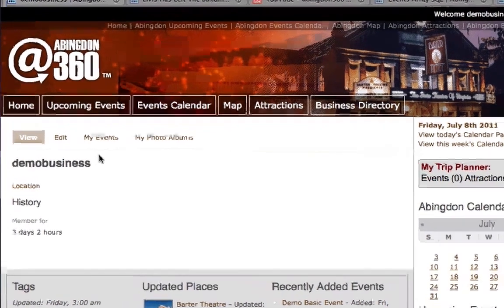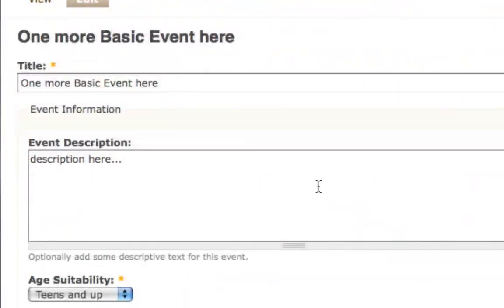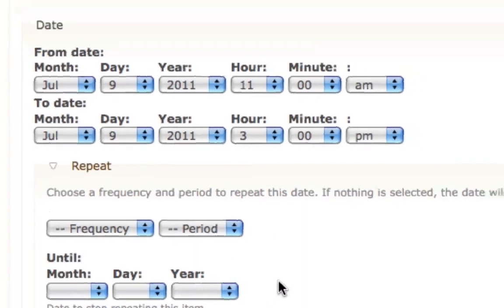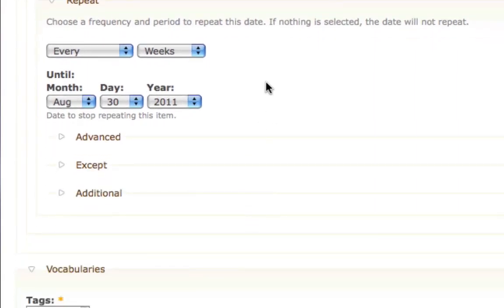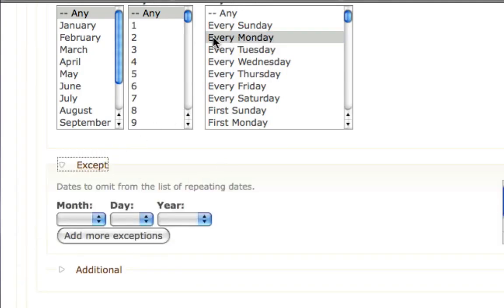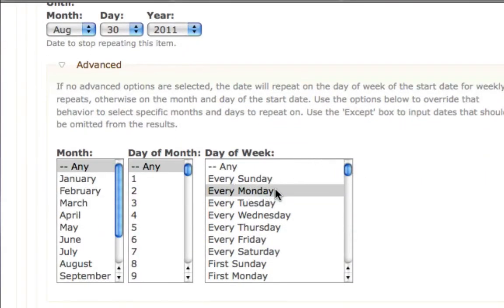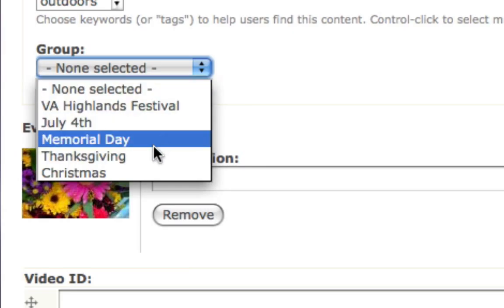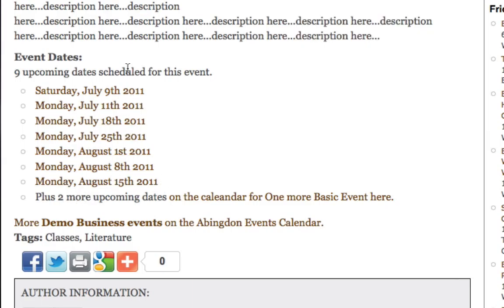Adding Events Part 2 - Abingdon, VA abingdon360.com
Introducing abingdon360.com. Abingdon 360 is an online community calendar and information portal for the people in and around Abingdon, Virginia.

This video is a continuation of the Part 1 video on adding events. In this video we go over the more advanced features of adding events to abingdon360.com. We cover repeating events, adding images and other enhancements.